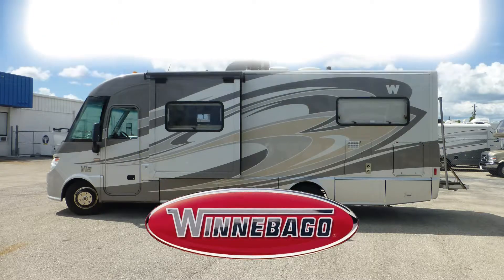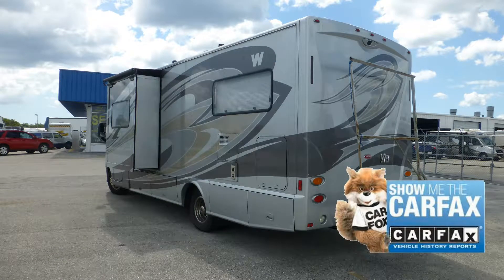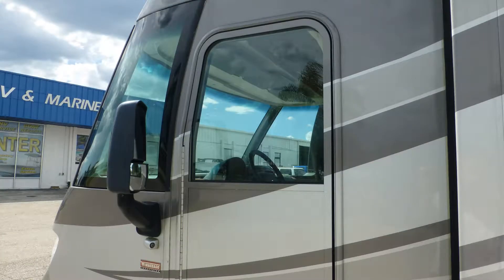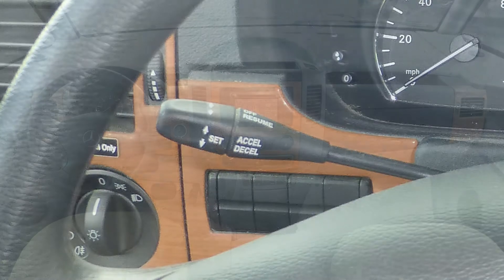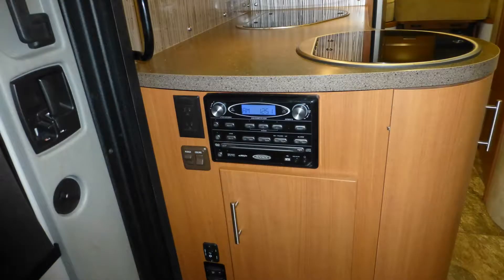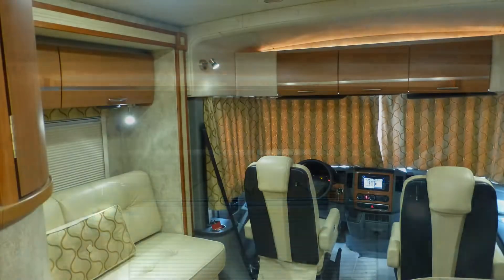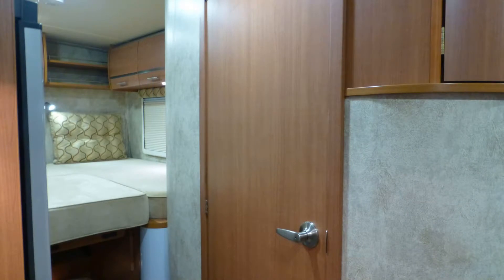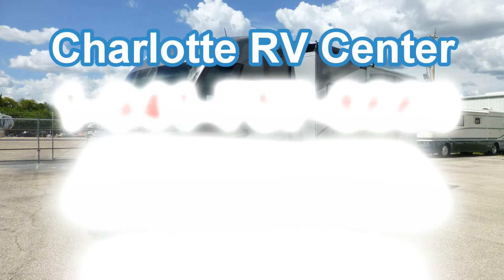2012 Winnebago Via 25T Used Class A Diesel Motorhome, Florida, Punta Gorda, Fort Myers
Stock# 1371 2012 Winnebago Via 25T For Sale at Charlotte RV Center in Punta Gorda, Florida, Charlotte Harbor, Florida. See the listing on our website and get all the details: